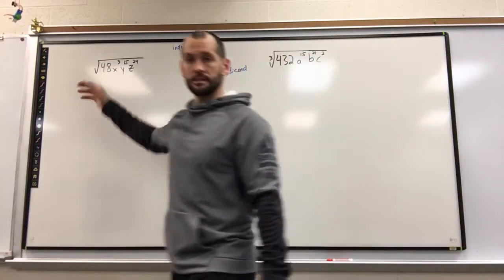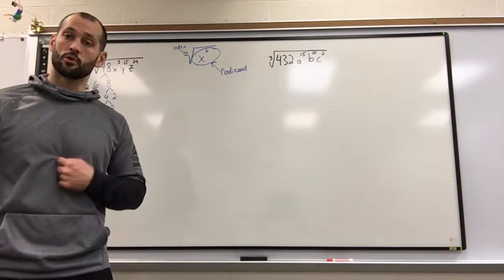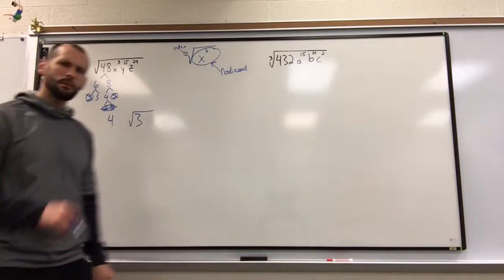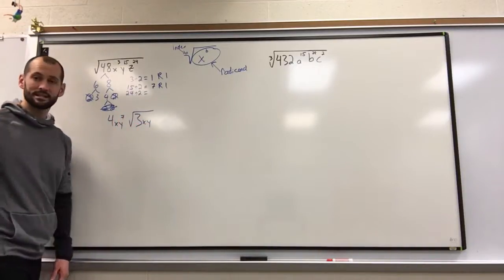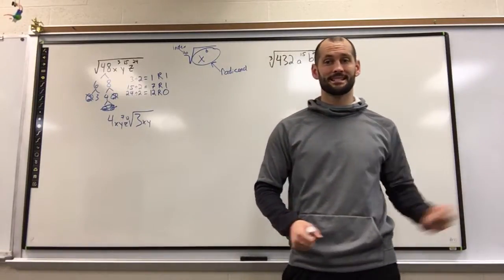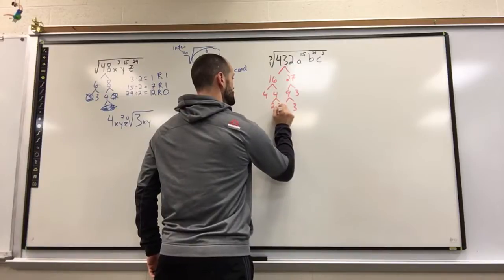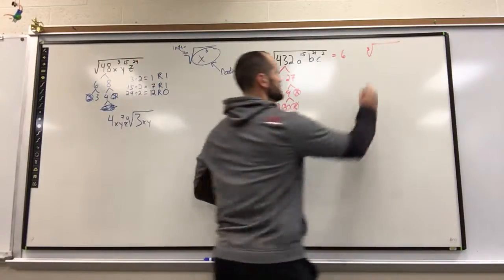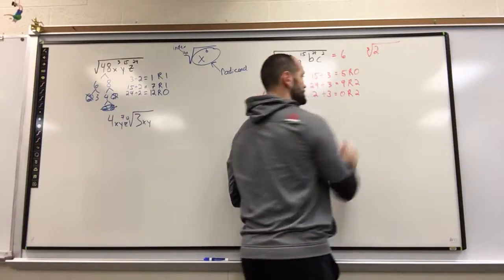Finding the nth roots